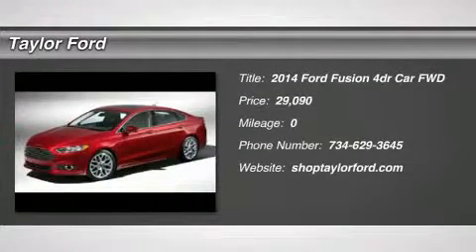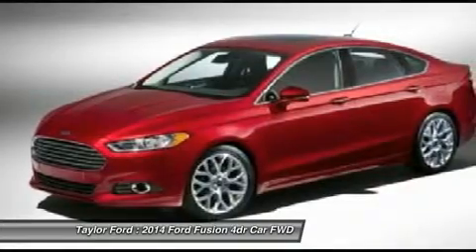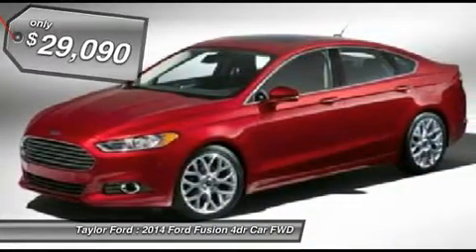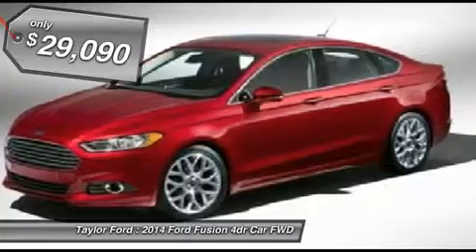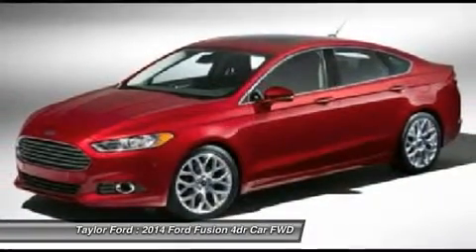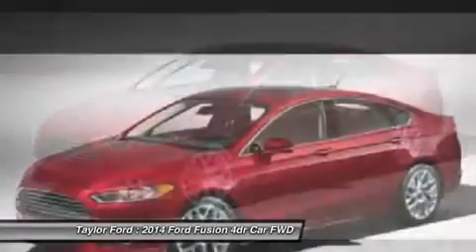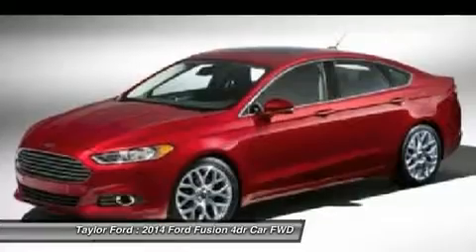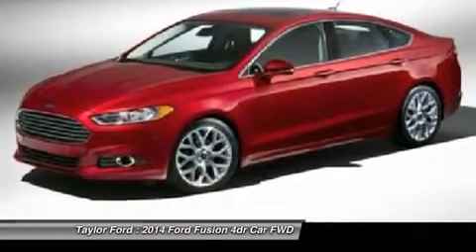2014 FORD FUSION Taylor, MI IP-120569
2014 FORD FUSION Taylor, MI
Stock# IP-120569